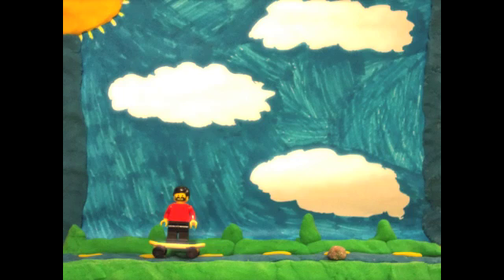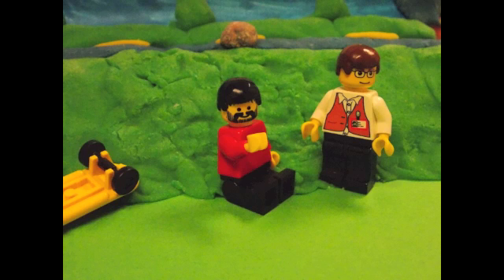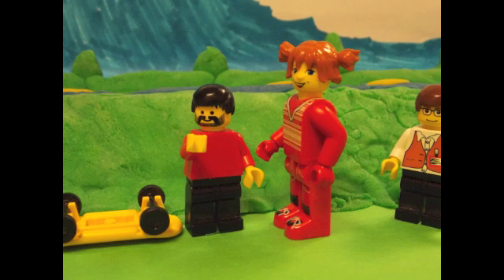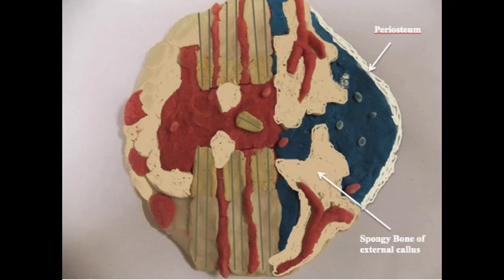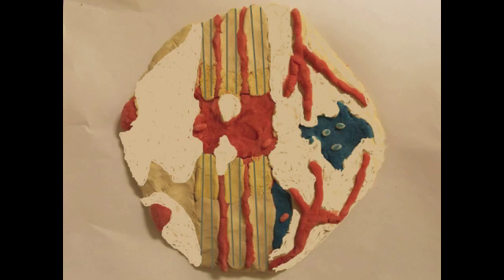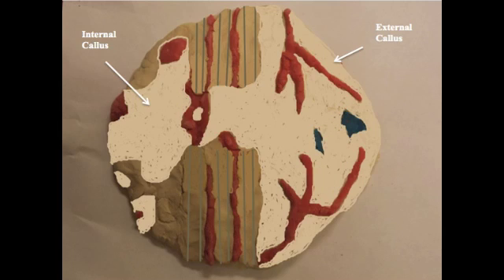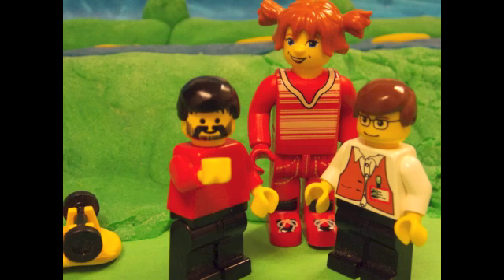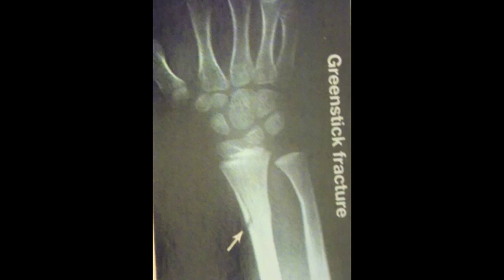Bone Trauma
Lego Claymation Video on Bone Trauma for Anatomy and Physiology Final Project
Please watch, SHARE, and enjoy!

Video Photography, Editing, and Scenery by Nick
Script by Melissa
Clay Models by Alexis and Melissa
Clay Bones by Angela
Voice Acting by All